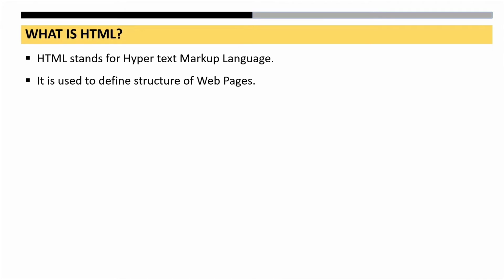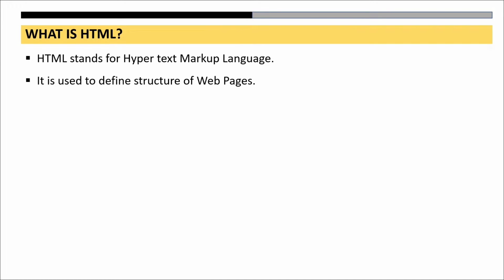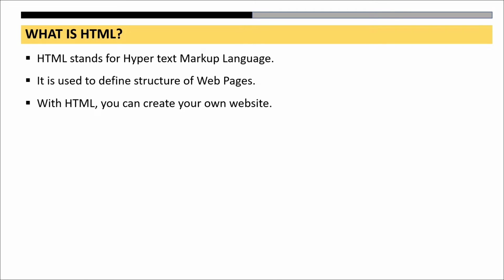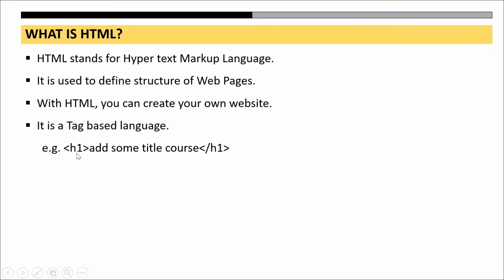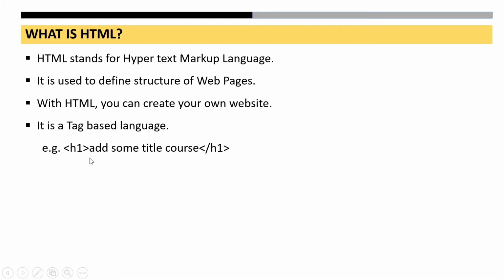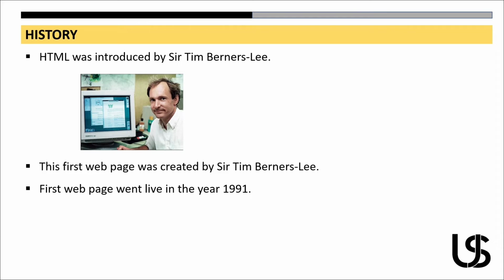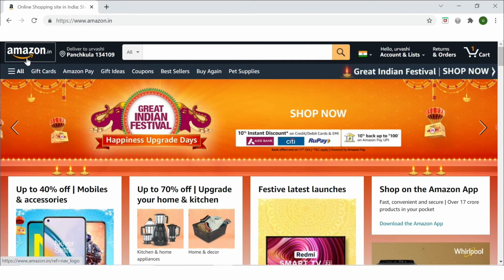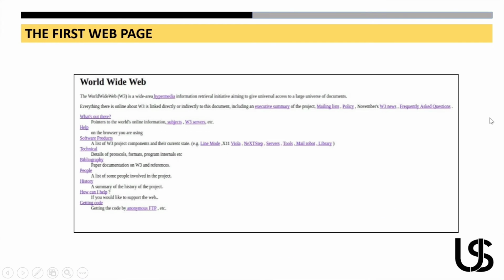HTML Tutorial for Beginners | What is HTML | History of html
Hello Everyone 👋

⚡️Most Awaited Video is Finally here!

In this video, I will walk you through What is HTML and History of HTML.
A lot of times when we start learning something new we never focus on why that thing is introduced, so in today's video we will not only understand what is html, however history of html as well...

If you are planning to learn Web Development in 2022, HTML is the first language you should get started with.

HTML is the language behind every website on the Internet! It's the first language you need to learn if you want to become a web developer.